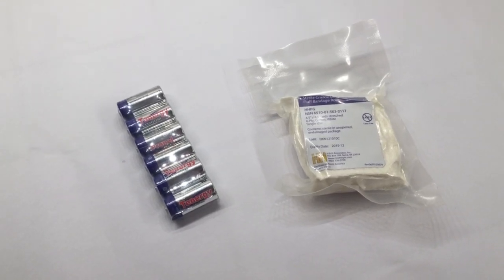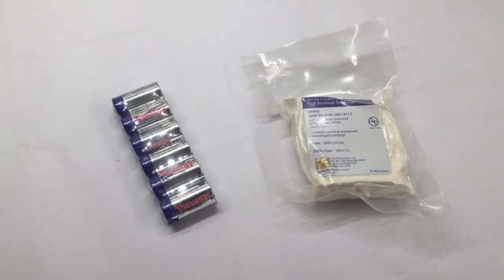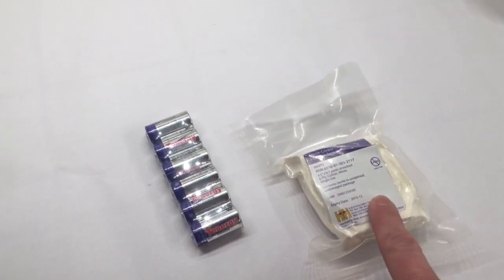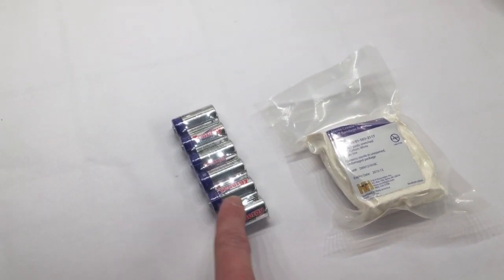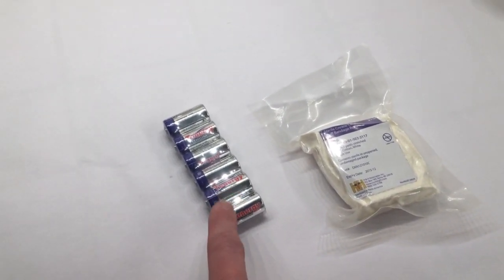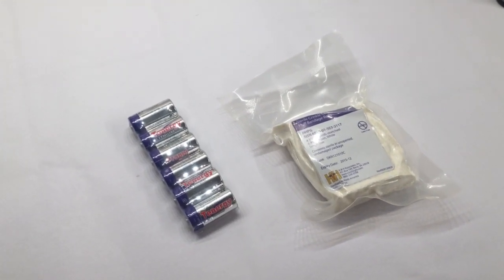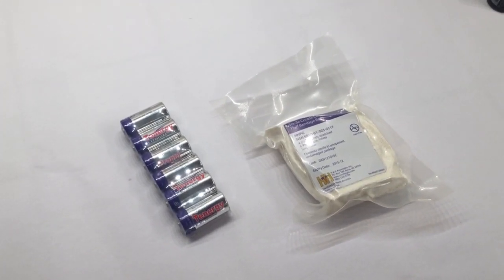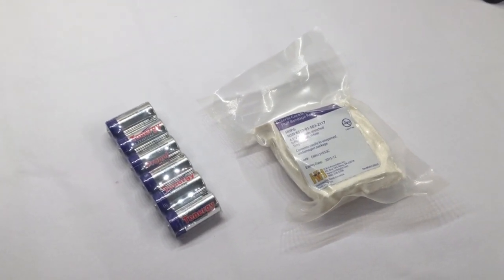Specials in the Skinny Medic Store!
We added H&H Gauze and CR-123a batteries to the website! These both are a limited quantity.